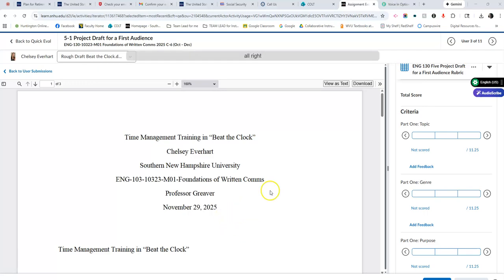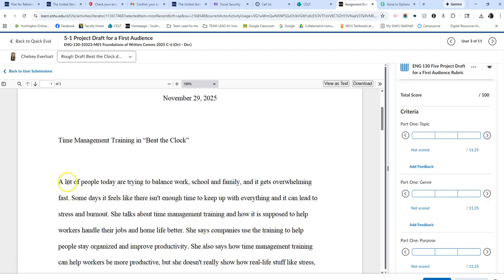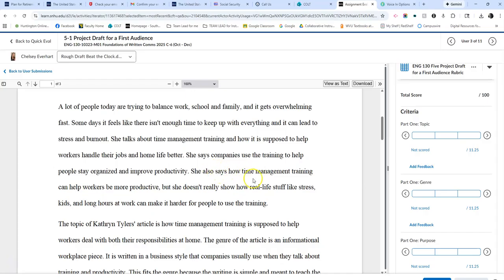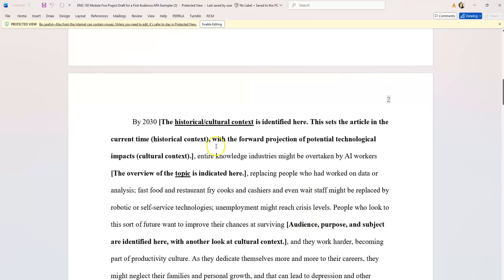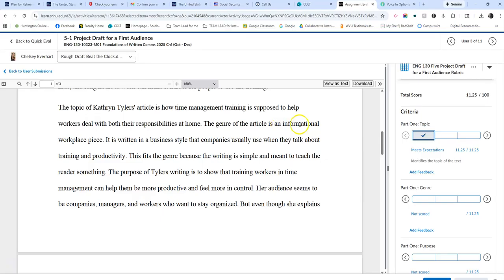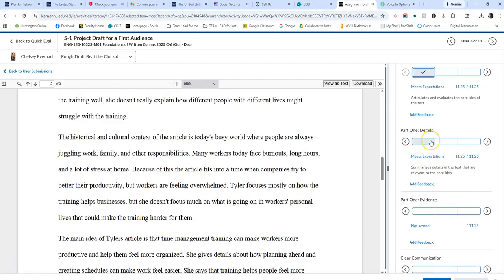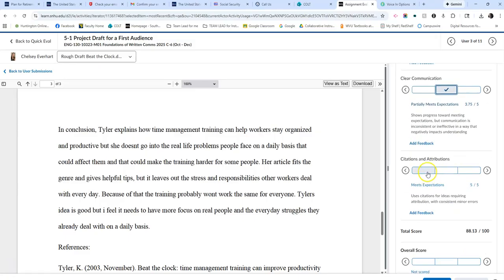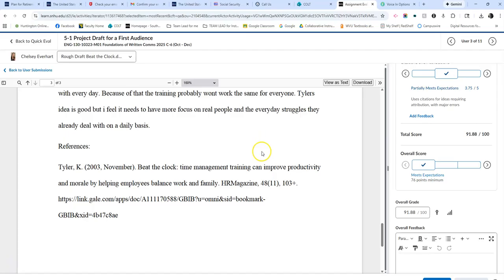Chelsey Week 5 Draft